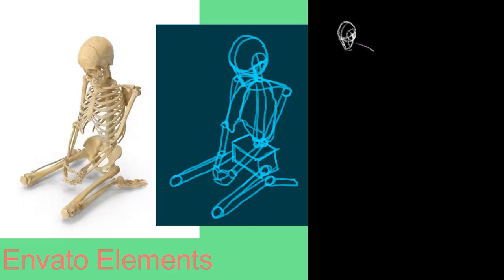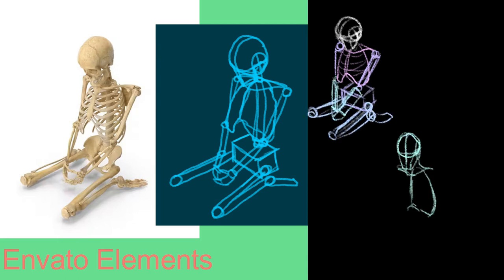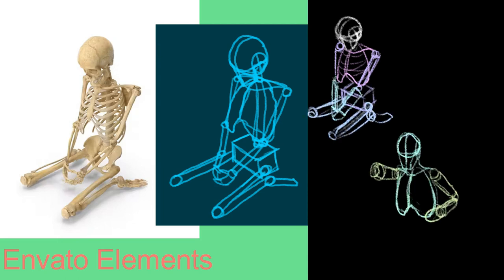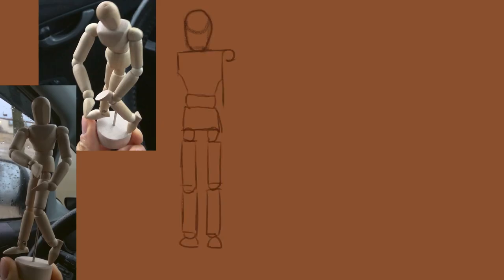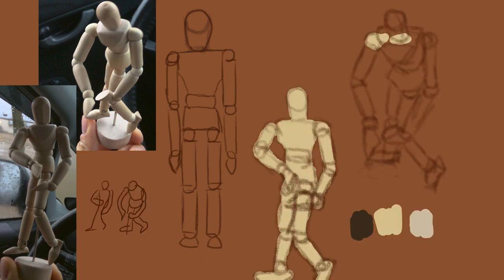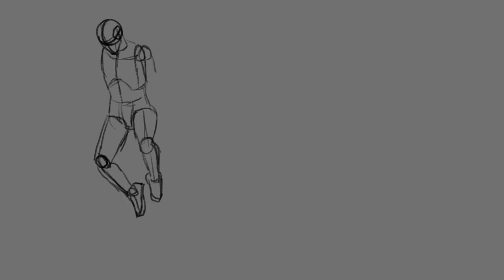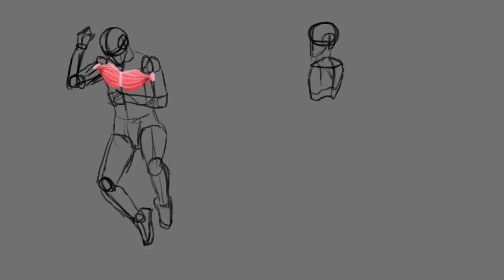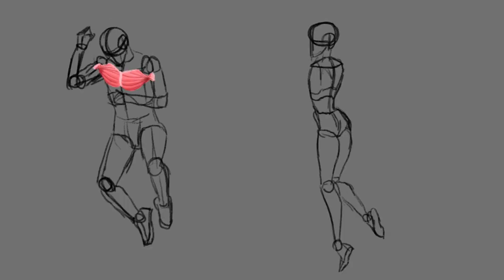How To Draw the Human Body the Easy Process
Learn to Draw the Human Figure. It takes awhile and commitment. I show a few examples of the process you'll take over your art journey.

🌟 Welcome to phoenixdikaia, where creativity, adventure, and the paw-some journey collide! 🎨🐾 Join us for easy-to-follow drawing tutorials that bring our adorable beagle-jack russell-dachshund mix, Dikaia, to life. From unconventional living stories, daily escapades, and fitness tips to friendly fun, our channel is a vibrant community for all ages. Dive into the art, embrace the excitement of our unique lifestyle, and get ready for a dose of positivity and love!

Join Us:
3️⃣ LIKE
4️⃣ Comment

Song:

Equipment:
Microsoft Surface Pro 7 12.3in Touchscreen i7-1065G7 16GB RAM 256GB SSD
RENAISSER Raphael 530 Stylus Pen for Surface, SoftTail & Barrel Dual Eraser
Software: Krita 5.1.0

References:
kokonattsu
lelst0
xandrastax
Alexandra yelenskaya
Envato Elements

🎨 Queries Solved In This Video:
Drawing